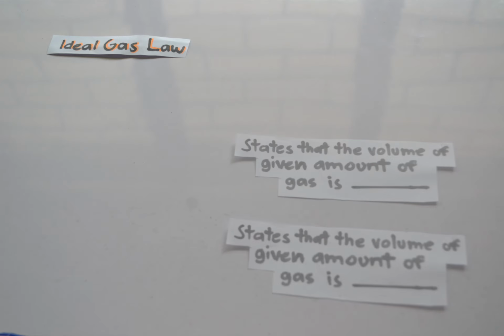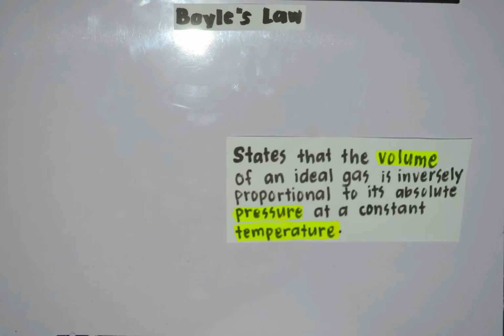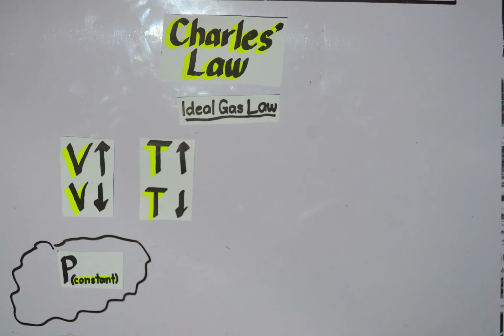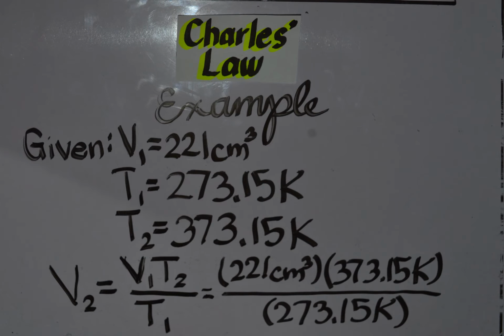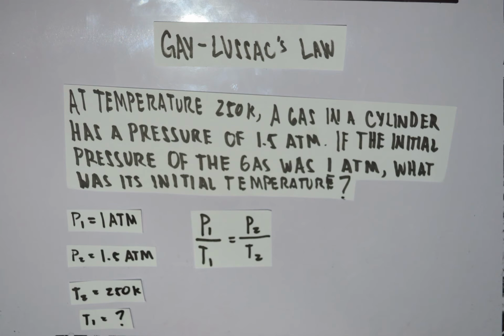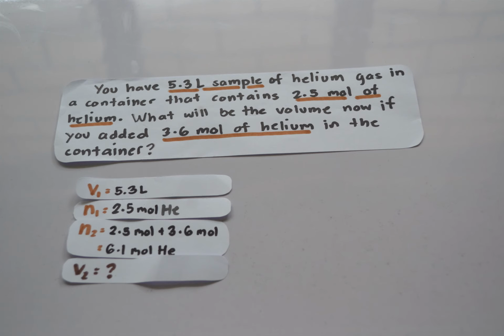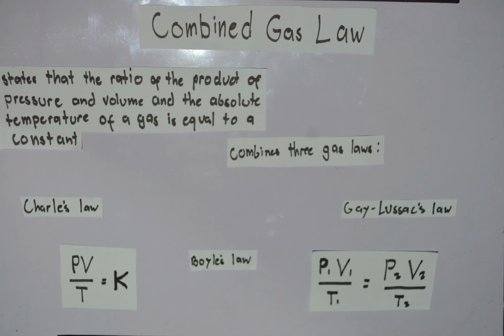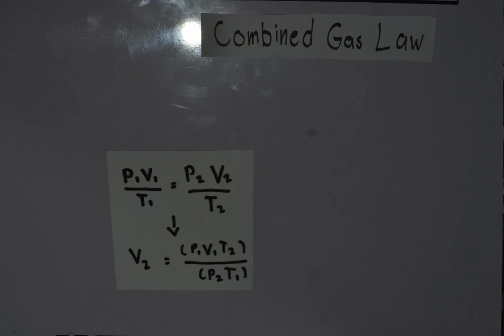Gas Laws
Members:
Agawin, James
Bunyi, Owen
De Borja, Syron
Mendoza, Edison
Pagente, Matthew
Villanueva, Micko
Mutuc, Kaye